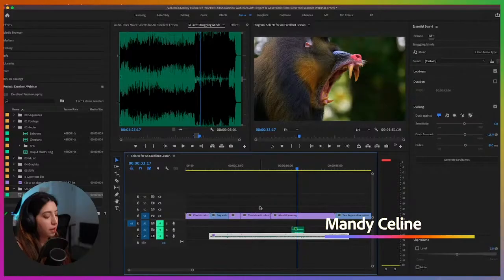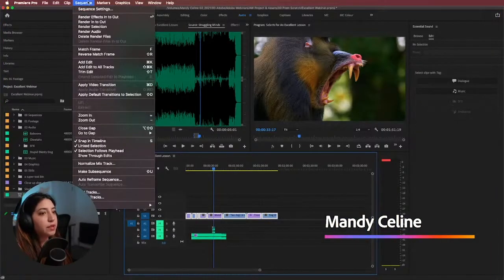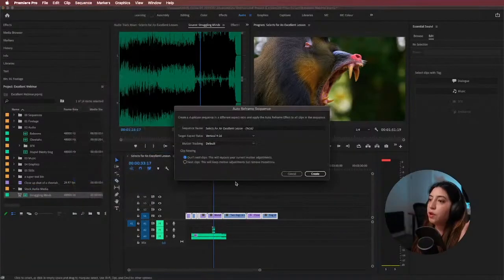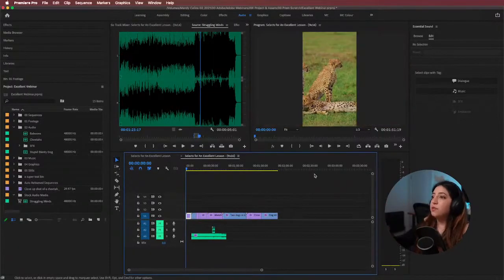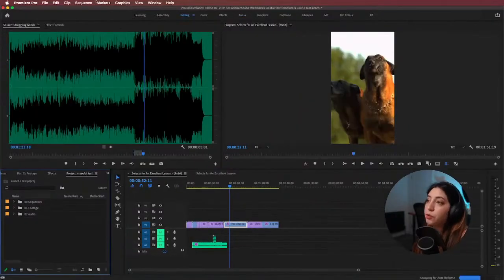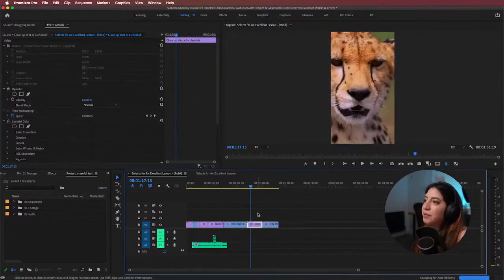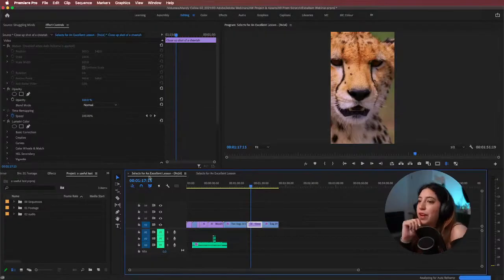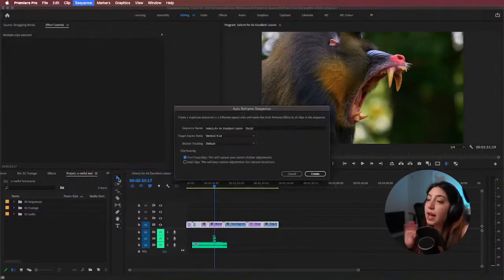Use auto-reframe in Premiere Pro to resize videos for social media with Mandy Celine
Quickly resize one video for all social media platforms with auto reframe in Premiere Pro. This video is trimmed from the livestream series that Mandy hosted for beginner-level editors!

0:00 How to use auto-reframe
1:10 Edit keyframes for auto-reframe
1:35 Frame sizes for social media platforms